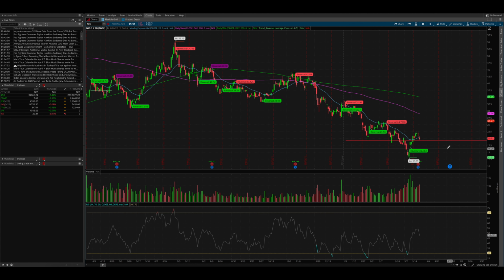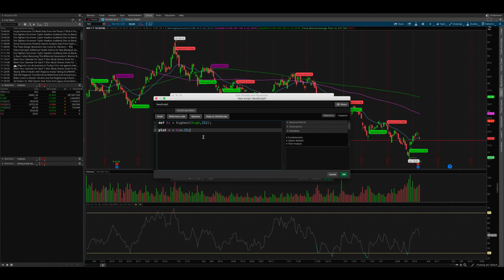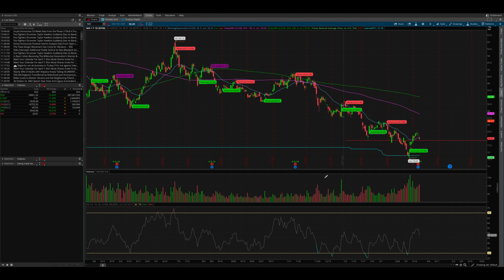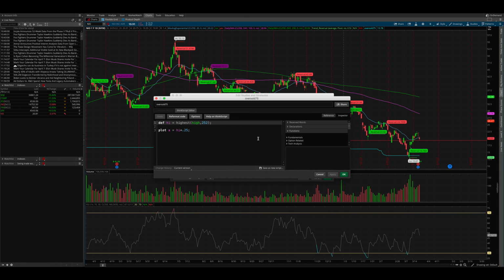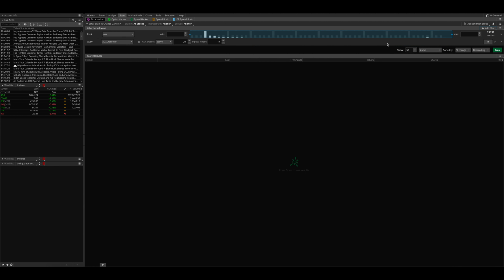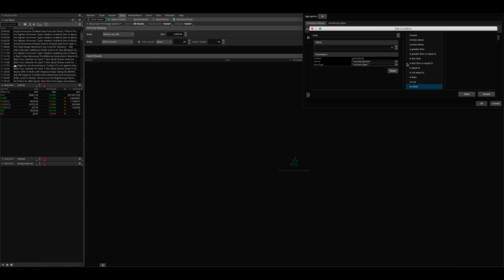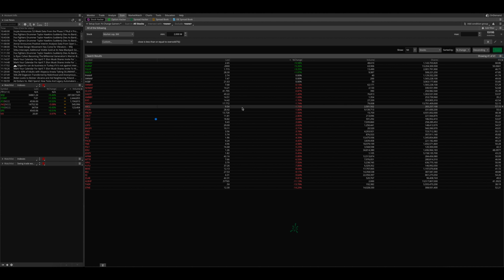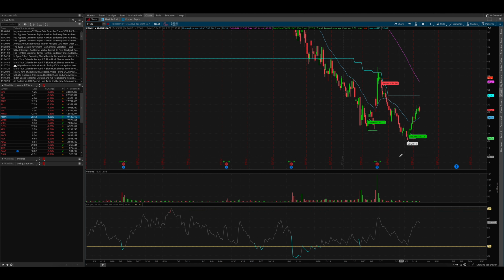How to scan for highly discounted stocks on ThinkOrSwim (EASY Money)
In this video, I show you how to scan for highly discounted stocks on ThinkOrSwim, using a custom study that allows you to find cheap stocks. This study allows you to create a customized percentage in which a stock pulled back from its 52-week high and allow you to scan for results that appear at or below those retracements. This scanner is a great tool to find stocks that have been oversold, thus giving you a great buying opportunity.

0:00 - Intro
0:29 - Custom study formula to add into scanner
2:25 - Retracement line explained on stock chart
4:13- Create custom scanner
7:02- List of stocks from scan results
8:08 - Outro